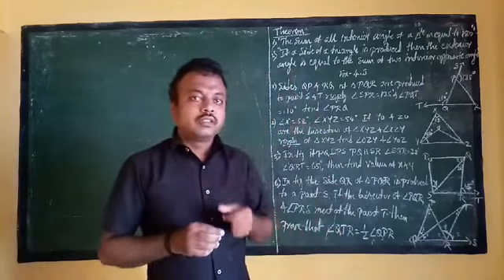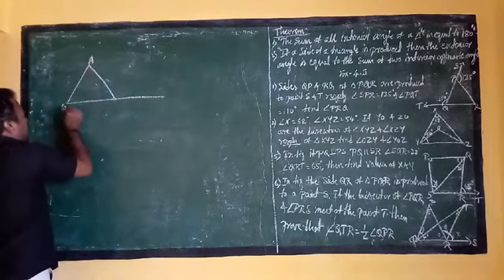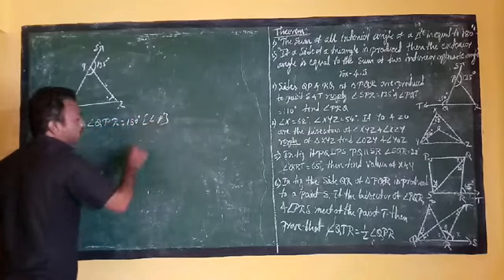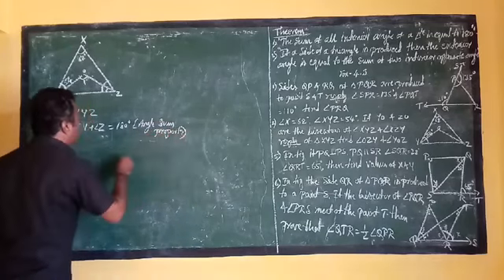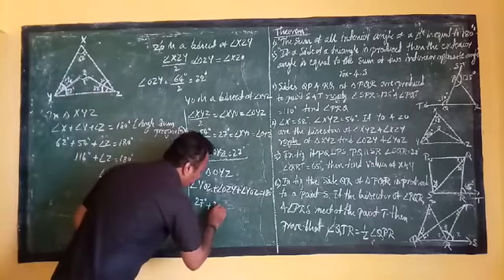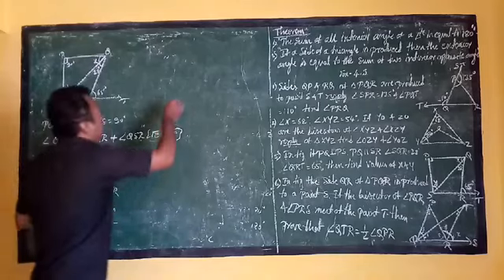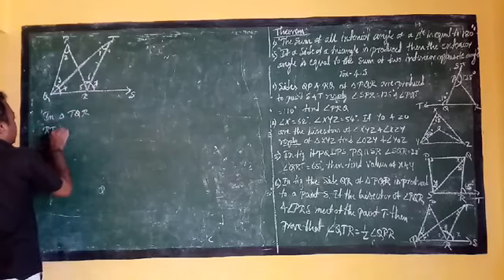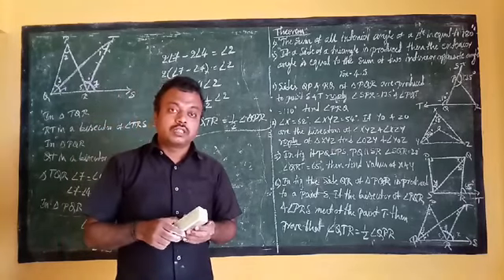9th Maths Lines and angles part 4 Class by Halaswamy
9th Maths Lines and angles part 4 Class by Halaswamy